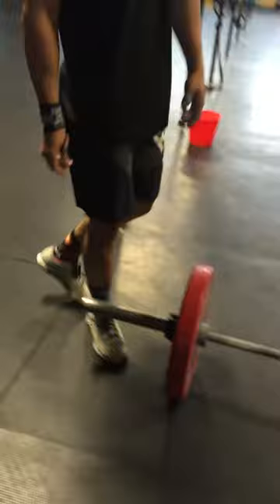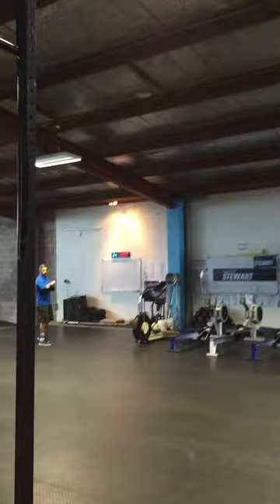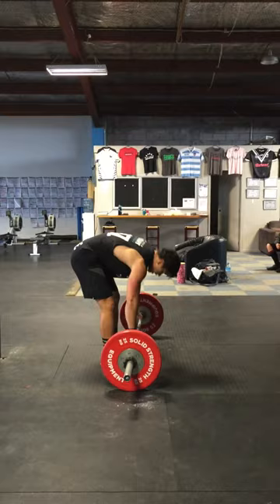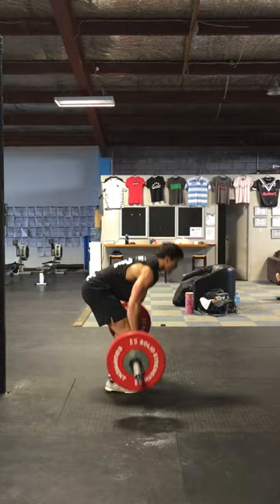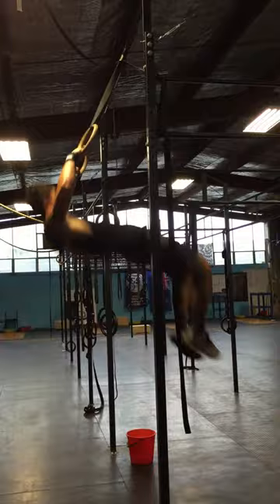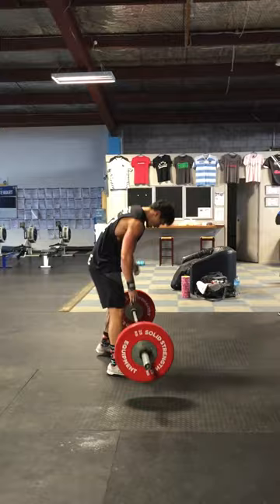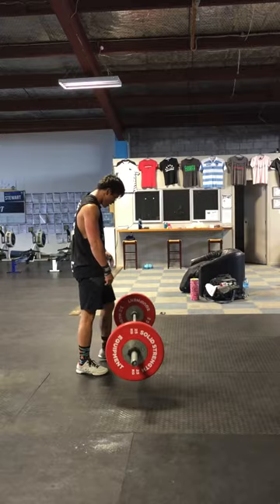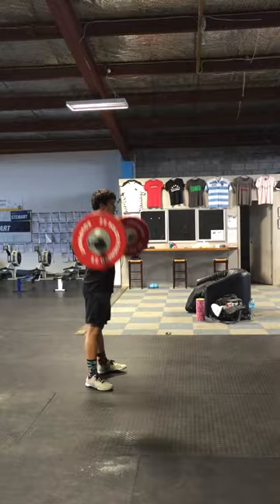Ioane Jobe - BATTLE OF THE FITTEST - OQC - event 3